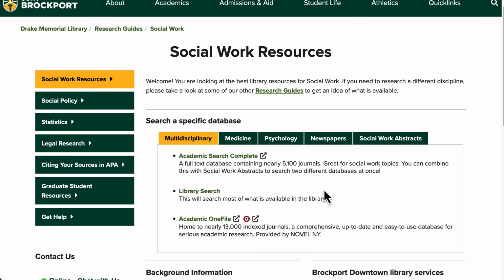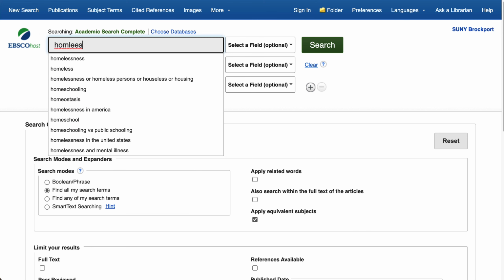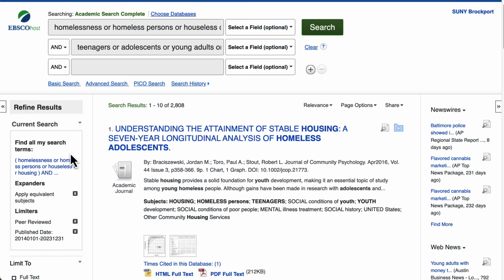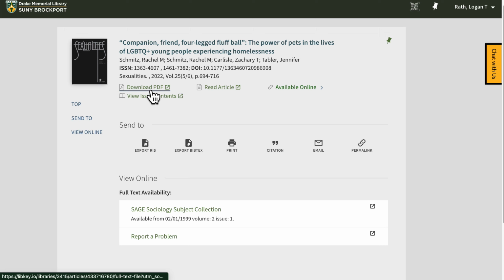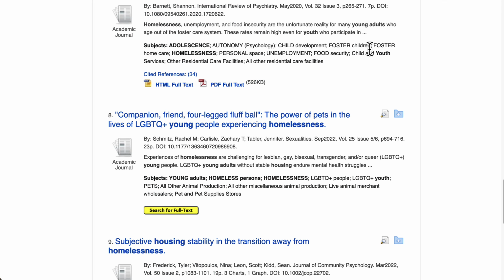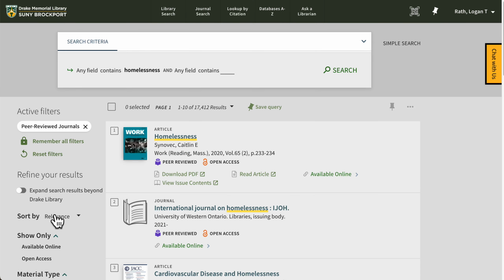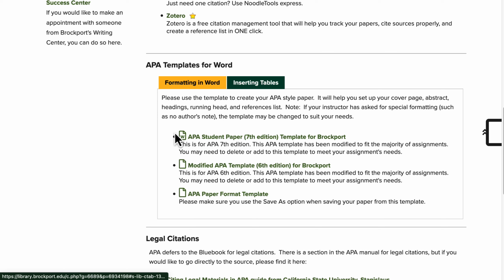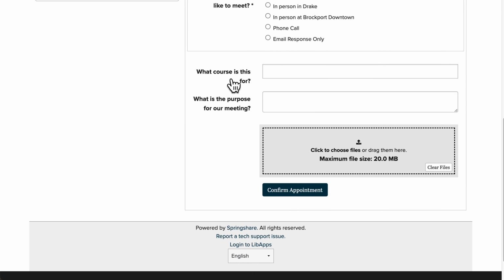Social Work Research Overview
This video gives an overview of how to search for information for the social work major.